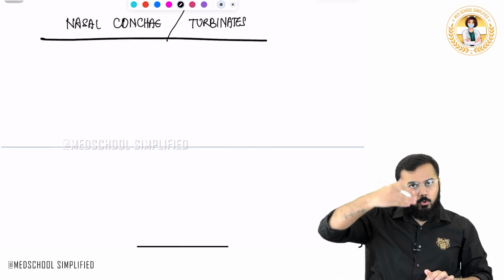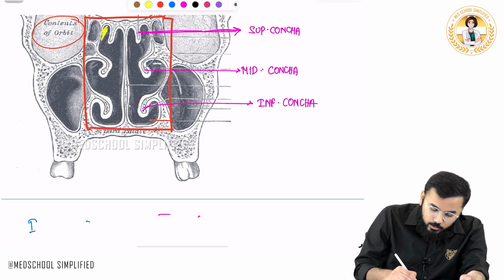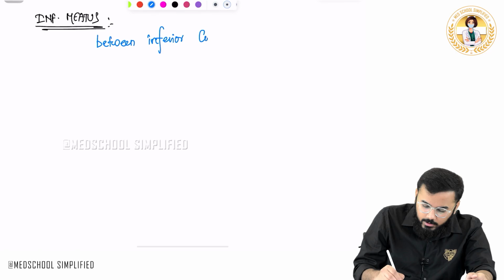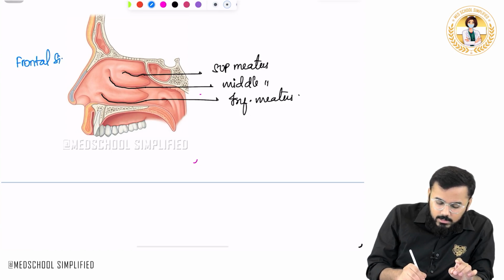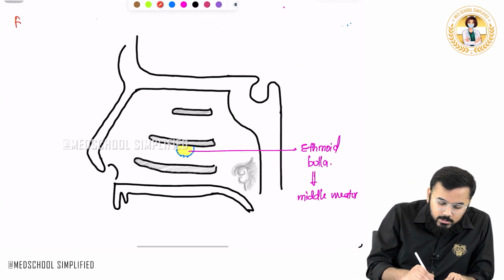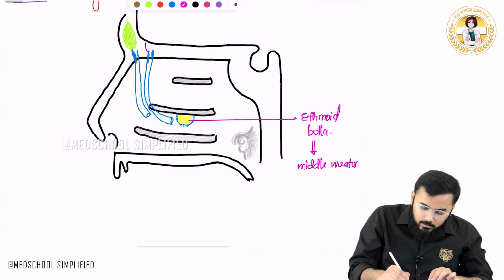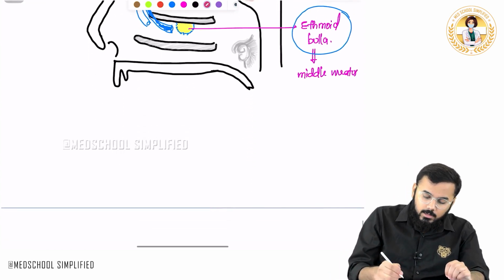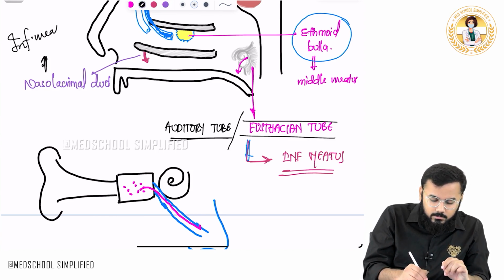16. Nasal Conchae Anatomy | Gross Anatomy & Clinical Correlations | USMLE Step 1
Nasal Conchae Anatomy | Gross Anatomy & Clinical Correlations | USMLE Step 1

In this high-yield anatomy lecture, we study the nasal conchae, also known as the turbinates, which are bony structures projecting into the lateral wall of the nasal cavity. The nasal conchae are essential in regulating airflow, humidifying inspired air, and supporting mucosal function, making them an important topic in USMLE Step 1 and ENT practice.

There are three paired nasal conchae: the superior and middle conchae, which are parts of the ethmoid bone, and the inferior concha, which is an independent bone. Occasionally, a small supreme concha may also be present. Each concha forms a passageway called a meatus beneath it, where paranasal sinuses and the nasolacrimal duct drain. For example, the maxillary sinus opens into the middle meatus, while the sphenoethmoidal recess above the superior concha drains the sphenoid sinus.

Functionally, the conchae increase the surface area of the nasal cavity, creating turbulence in airflow that allows warming, humidification, and filtration of inspired air. The mucosa overlying the conchae is richly vascularized, which is why nasal obstruction and epistaxis are often linked to these regions.

Clinically, the nasal conchae are significant in conditions such as chronic sinusitis, nasal polyps, hypertrophy of turbinates, and surgical interventions like turbinectomy or turbinoplasty. Understanding their anatomy is crucial for ENT surgeons and for interpreting imaging of paranasal sinuses.

By integrating gross anatomy, functional role, and clinical significance, this lecture equips students and healthcare professionals with exam-ready insights for Step 1 anatomy questions and practical ENT applications in Western medicine.